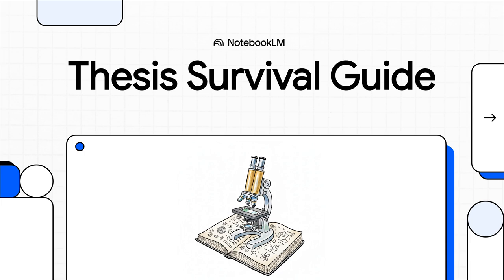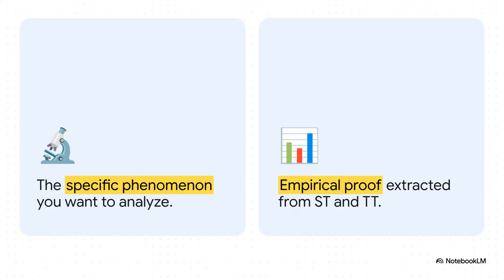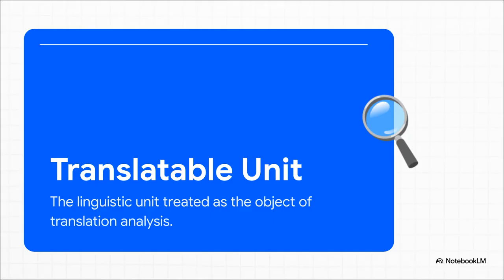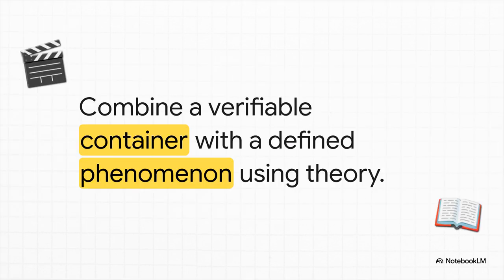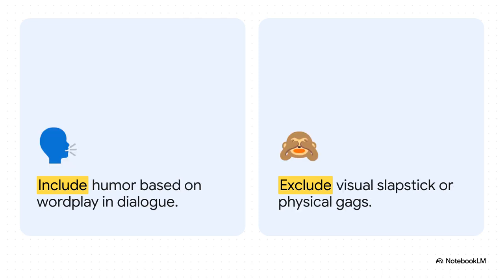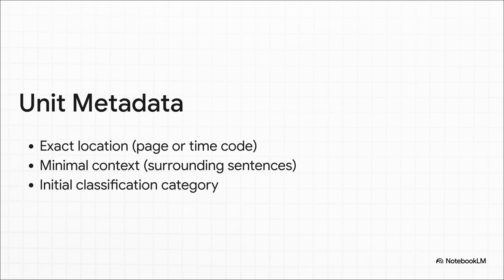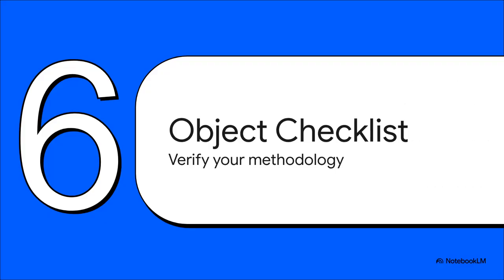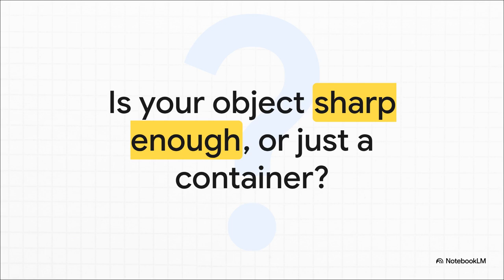TRMV4 Object of the Study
The video serves as a methodological guide for defining the object of study within the field of translation research. It emphasizes that a successful thesis requires a shift from broad source texts to specific, measurable translatable units, such as words, phrases, or subtitle segments. By distinguishing between objects, data, and units of analysis, the video provides a framework for maintaining research focus and ensuring results are verifiable.